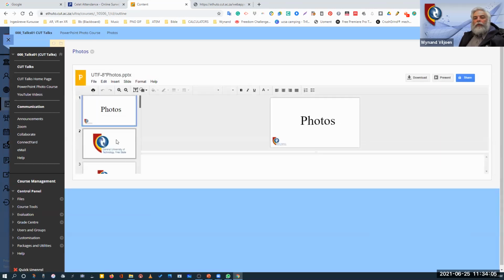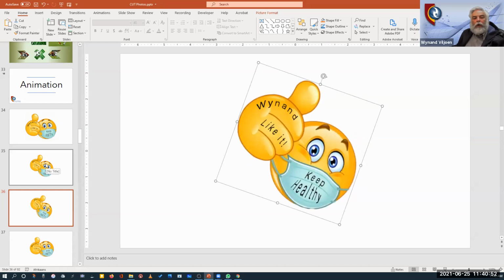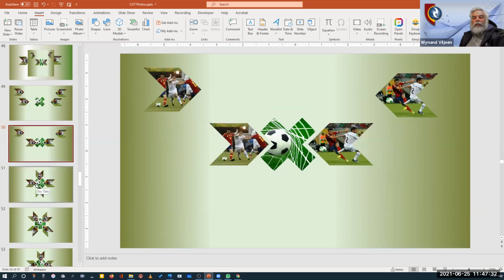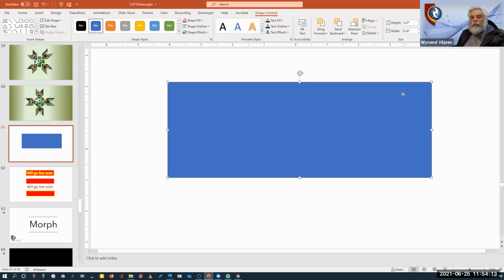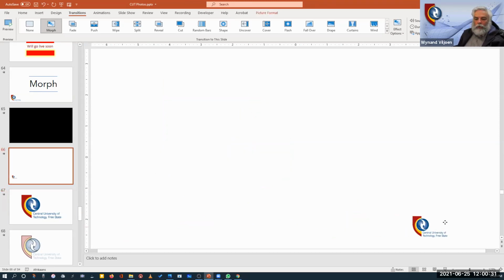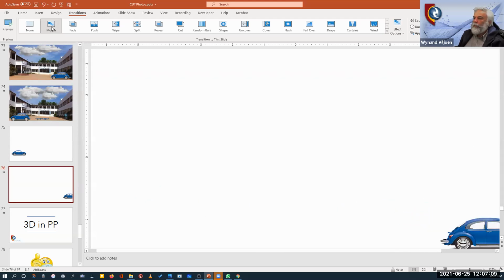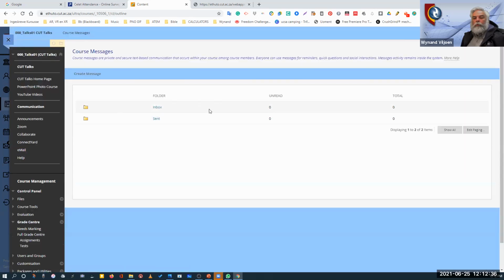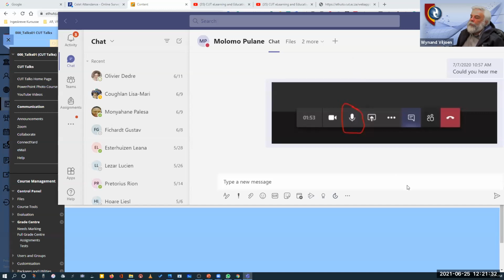eThuto Talks: PowerPoint 3 (18/06/21)